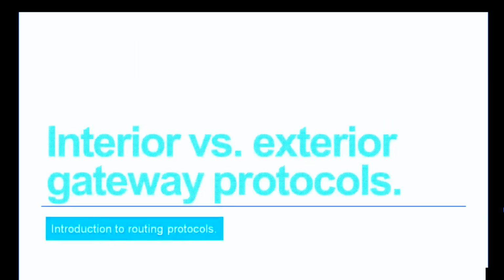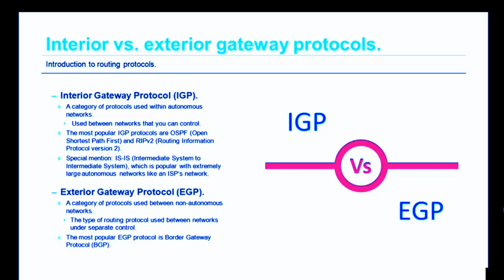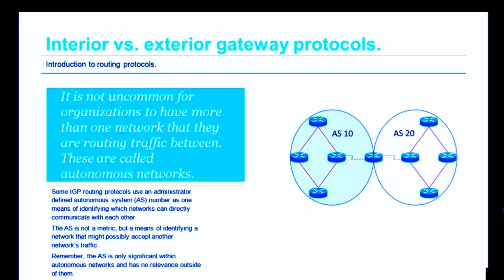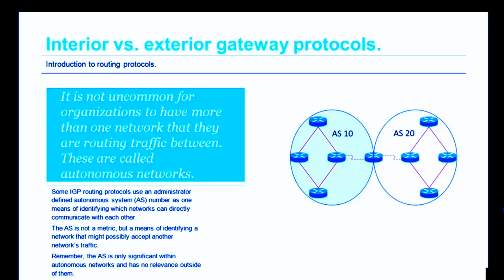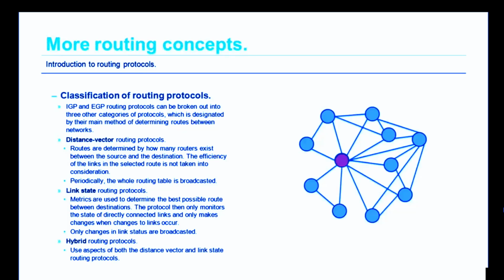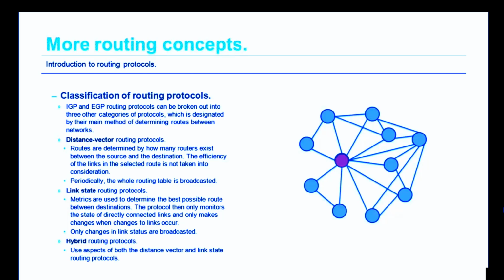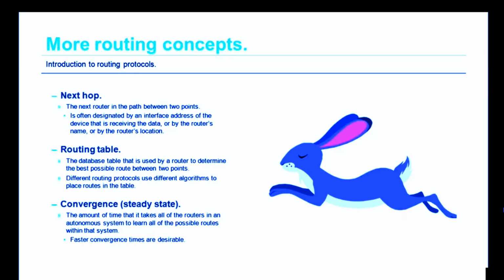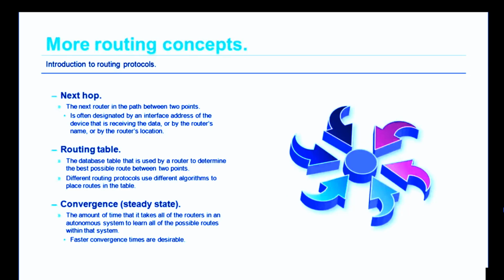12 Introduction to Routing Protocols